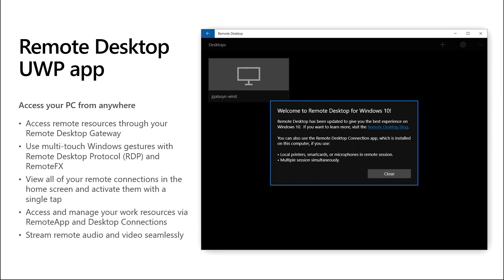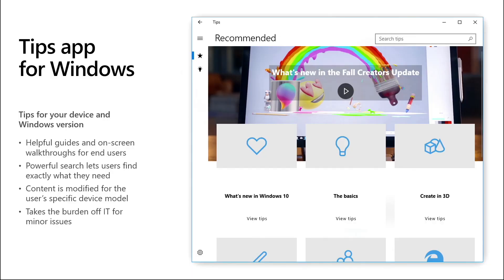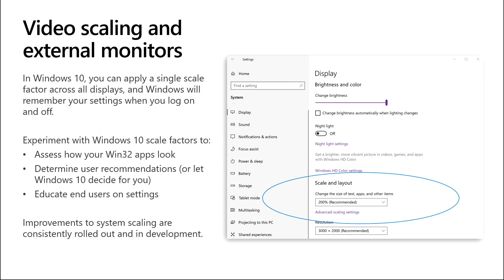4 Tips to create self-sufficient users in Windows 10 | Microsoft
Learn how to improve battery life; what the latest version of Remote Desktop can do; how the Tips app for Windows can educate beginning and advanced users; and how to fix screen scaling issues causing blurry images and text. This walk through is ideal for IT administrators as it includes:
0:58     Battery life: Enabling hibernation
1:59     Battery life: Screen brightness
2:49     Battery life: Connected Standby
3:21     Remote Desktop UWP app
4:58     Tips app for Windows
6:03     Video scaling & external monitors to solve blurry appearances